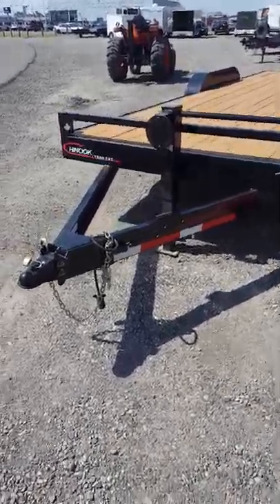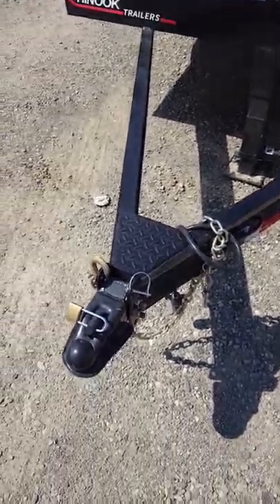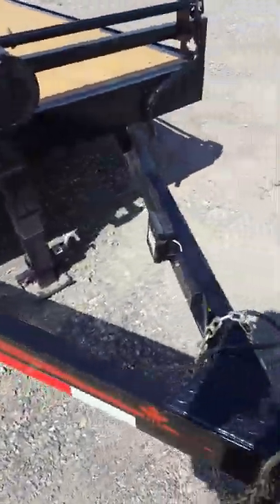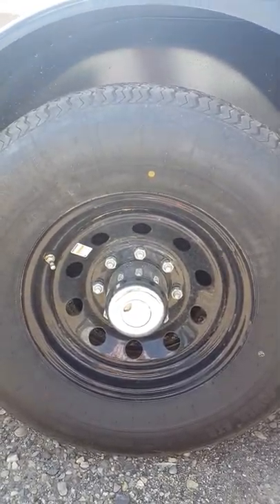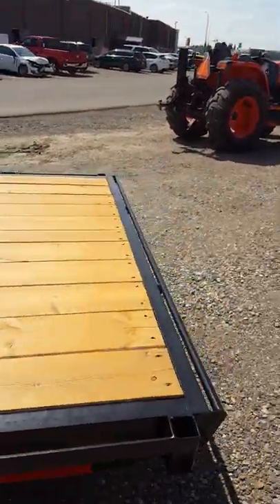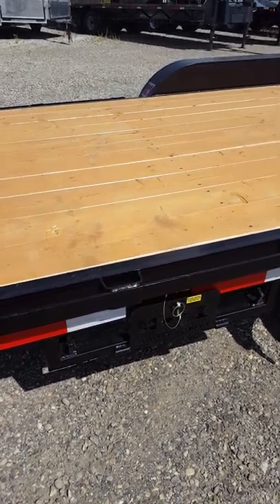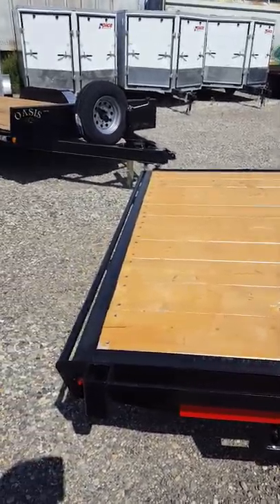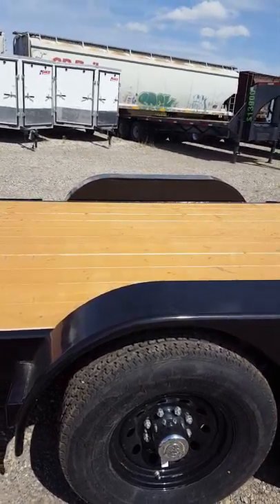20' Chinook Equipment trailer 168504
20' Chinook Equipment trailer